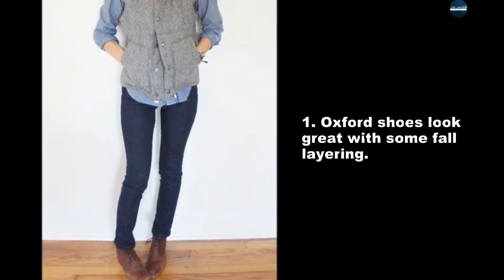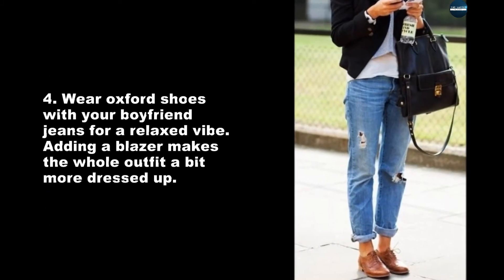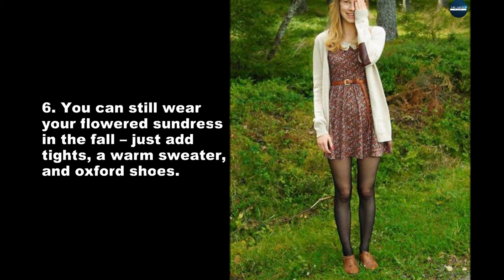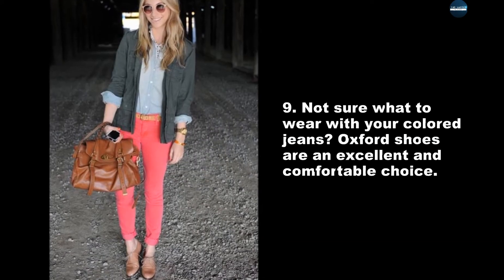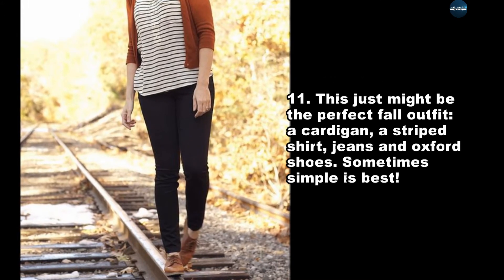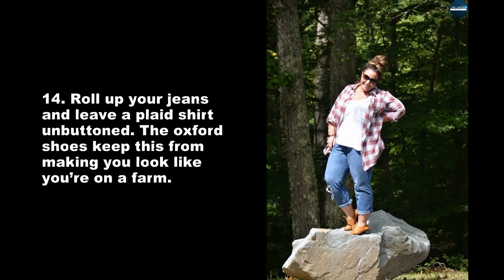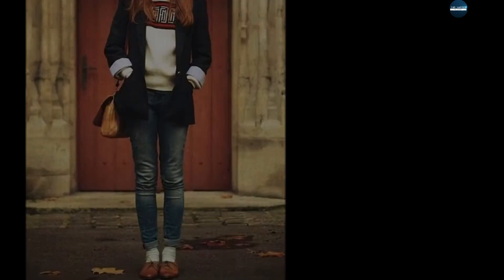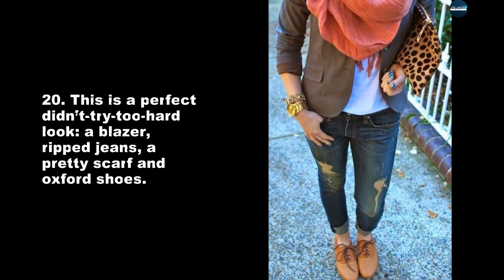20 Style Tips On How To Wear Oxford Shoes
I love fall footwear: ankle boots, knee-high boots, cute sneakers, flats. One option that I feel like people sometimes forget about is a pair of oxford shoes. Oxford shoes are a really great option for fall weather, because they’ll keep your feet covered up without being too hot, like boots can sometimes be. They’re also a more chic alternative to sneakers, and they add a bit more flair to an outfit than simple flats.

To me, oxford shoes give off a preppy vibe. That’s probably because I had to wear them in Catholic school growing up, so they remind me of knee socks and plaid skirts. This vibe can sometimes make them a little bit difficult to wear, but once you have a pair you love, you’ll see how versatile they can be. If you’re having trouble trying to figure out what to wear yours with, here are 20 style tips on how to wear oxford shoes: